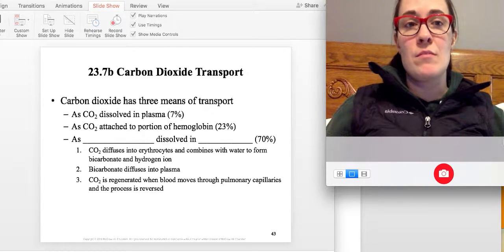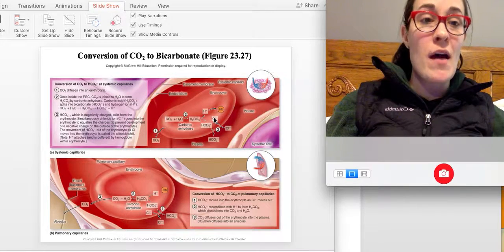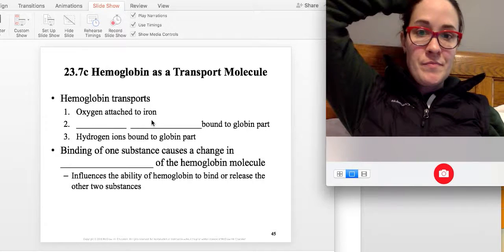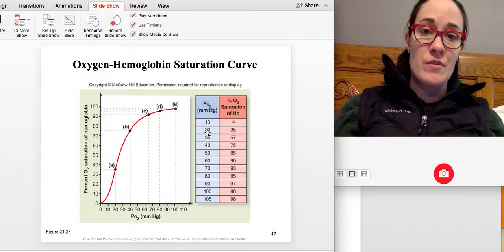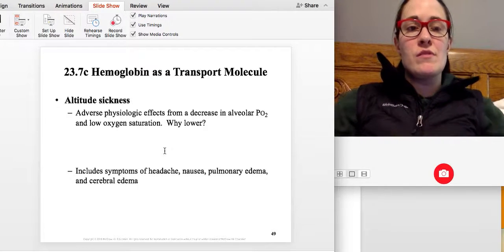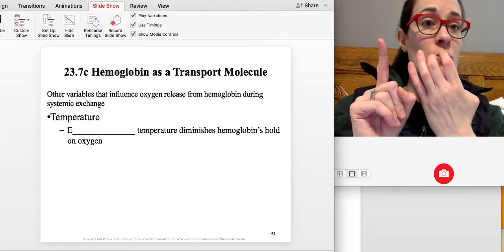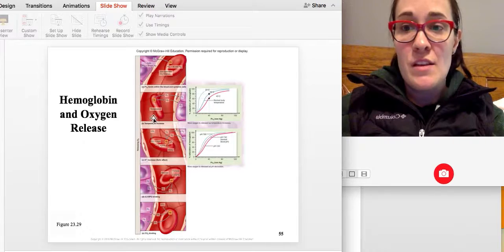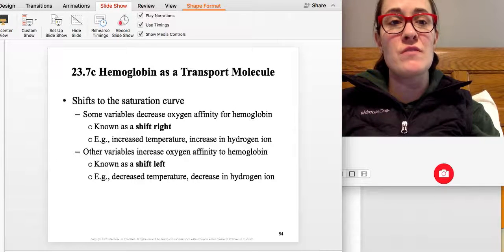Chapter 23 last part A